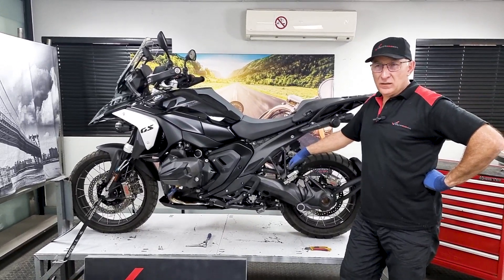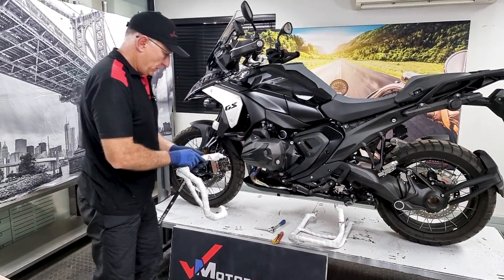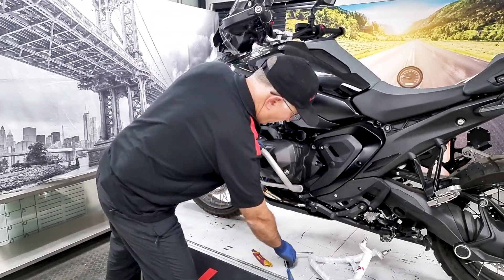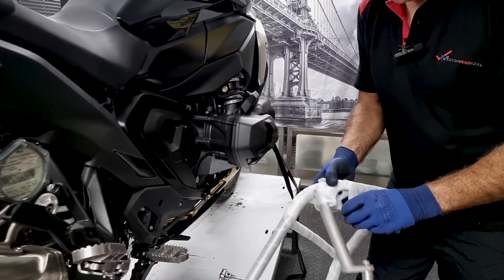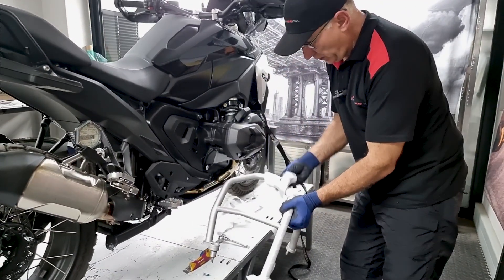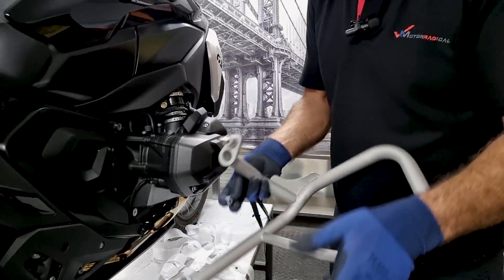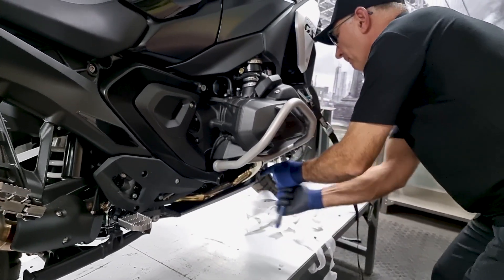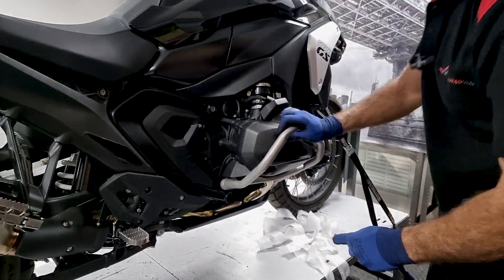BMW R1300GS Lower Crash Bars Fitment